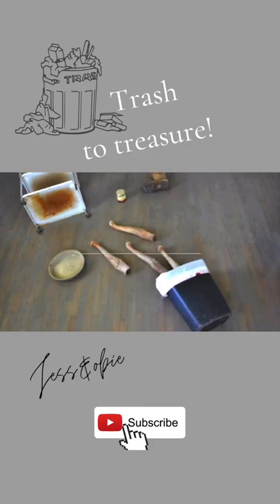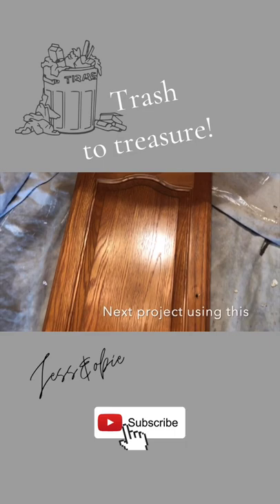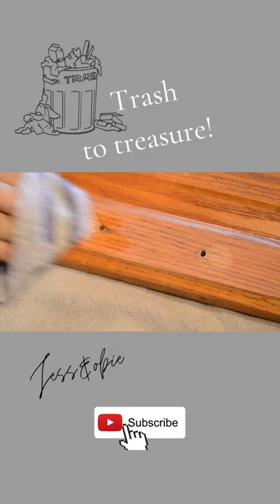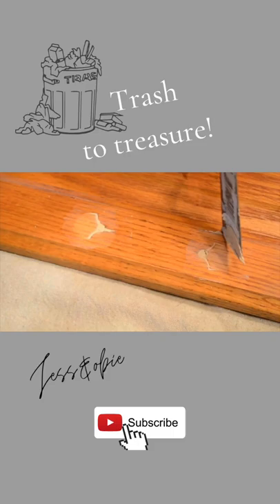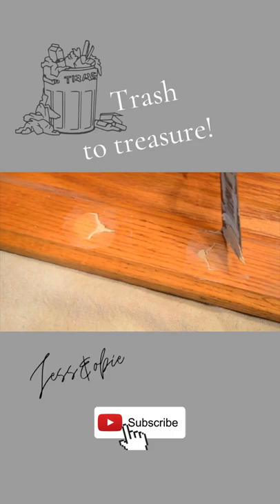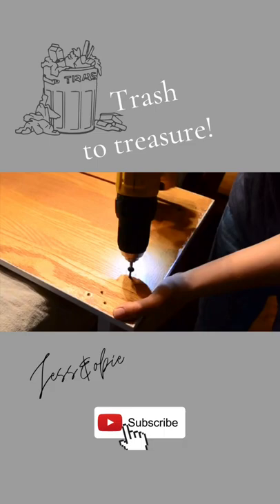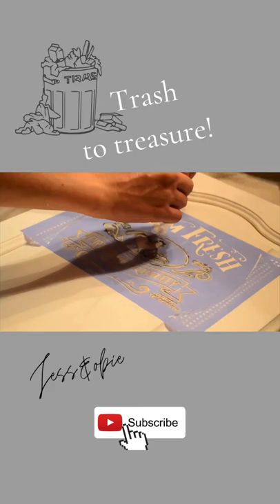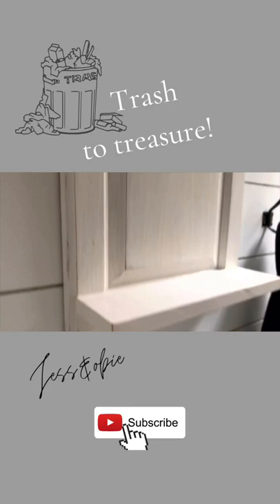Trash to Treasure Episode 4.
Can I turn this trash into treasure? Follow along to find out!